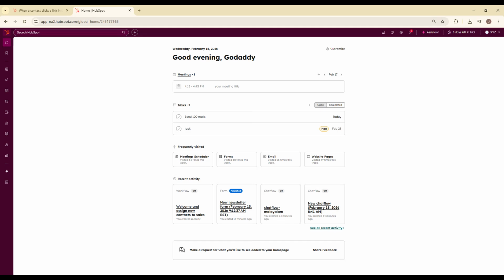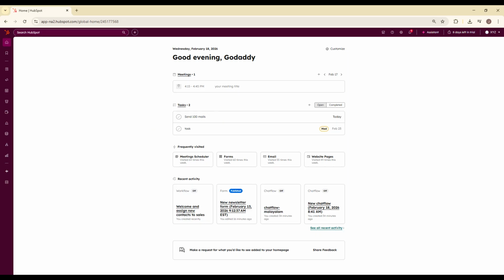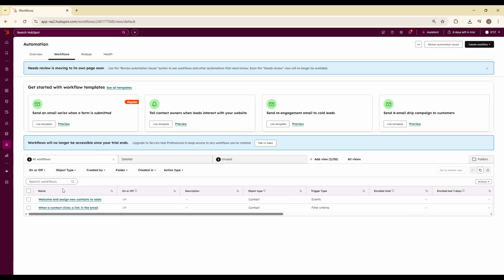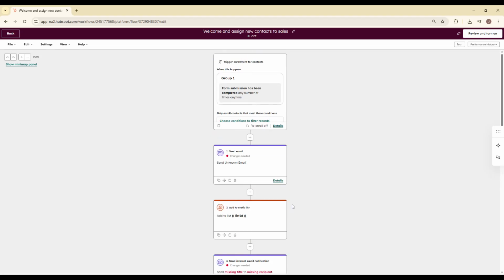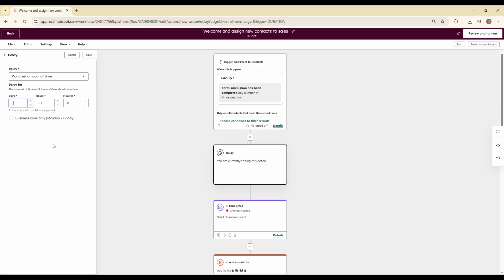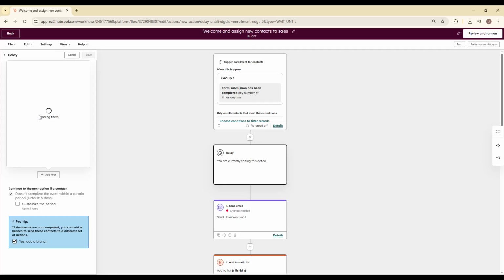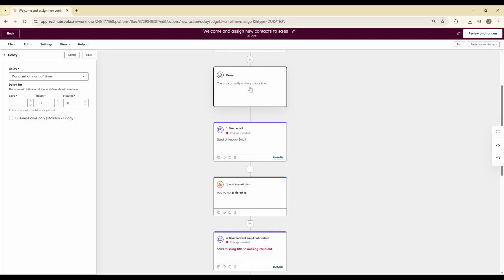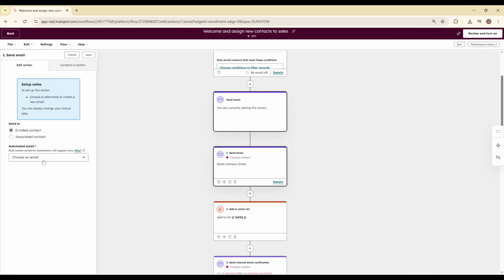How To Use Delays In Your Workflows HubSpot (2026 Easy Guide)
Learn how to add and configure delays inside HubSpot workflows to control automation timing and improve engagement. This step-by-step tutorial covers all delay types and best practices.

Timestamps:
0:00 Introduction
0:33 Accessing HubSpot Workflows
2:38 Reviewing & Publishing Workflow
3:11 Outro